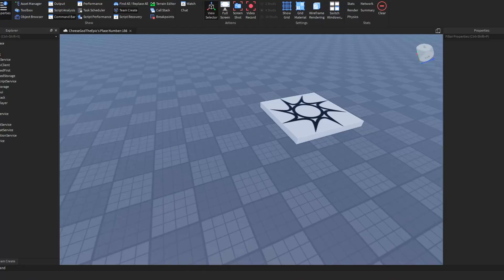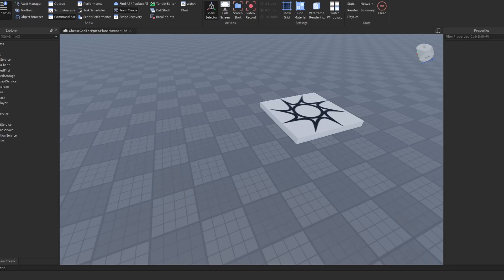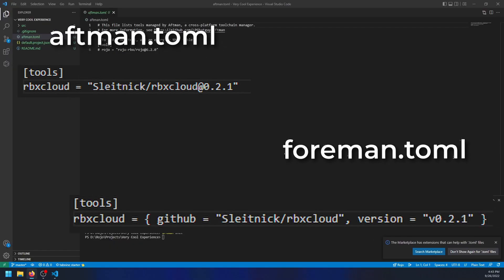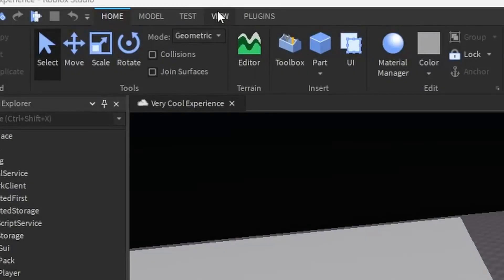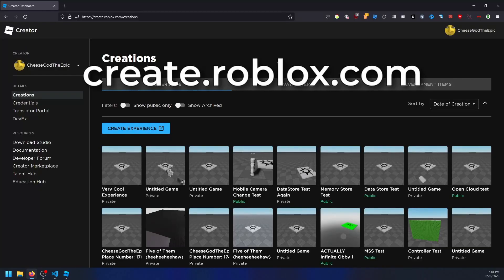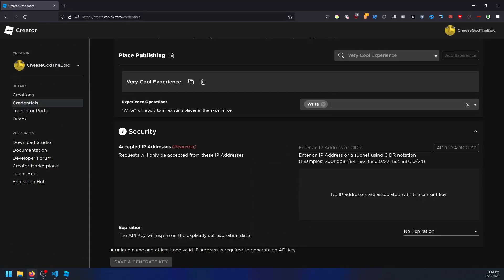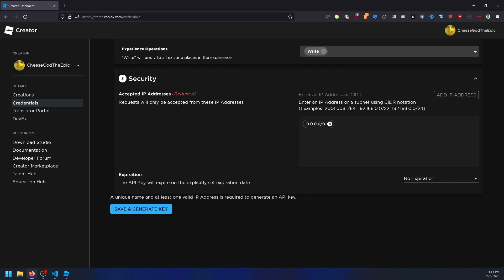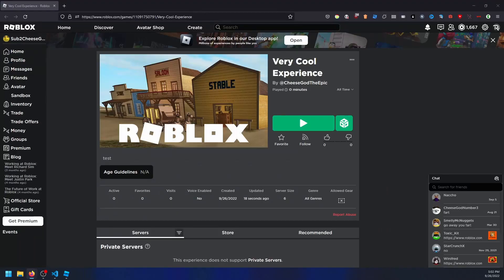EASILY Publish Your Game From Command Line! (RBXCloud)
The Roblox Open Cloud enables you to ditch Roblox Studio and spend more time in the environment you like best! I'll show you how to use RBXCloud, which is a program to easily publish from anywhere!

🎥TIMESTAMPS🎥
0:00 - Intro
0:52 - Prerequisites
0:57 - What is RBXCloud?
1:11 - How to use RBXCloud
2:27 - Filename Flag
2:41 - Defining What Place To Update (PlaceID and UniverseID Flags)
3:16 - Version Type Flag
3:30 - API Key Setup
5:36 - Setting Key as a Secret in GitHub
6:15 - Playtest
6:32 - Outro

If any of these links don't work, visit the "About" section of my channel:

ROBLOX is a website for developers with or without experience to create their dream experiences! Developers can use Roblox Studio to create their own games and start earning real-life money for free, either as a hobby or a full-time job! Cheese God is trying to help others learn how to make a living off of Roblox scripting.